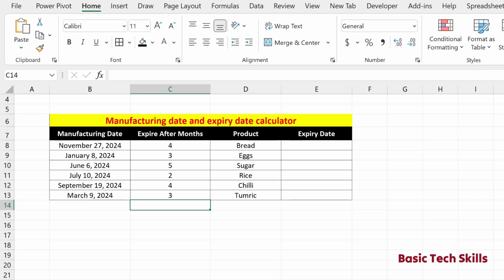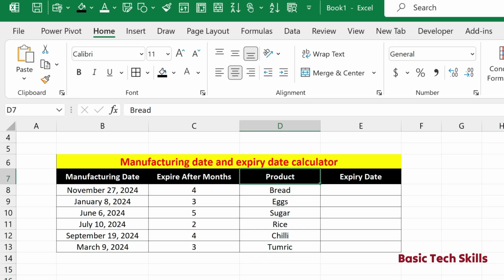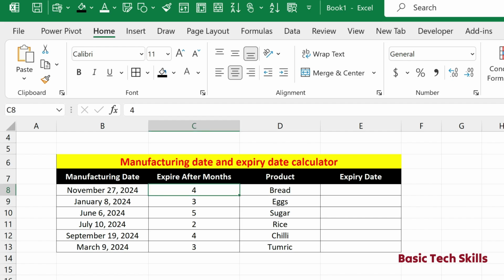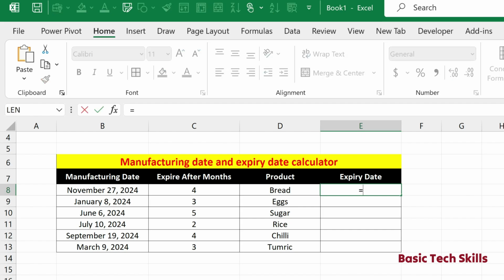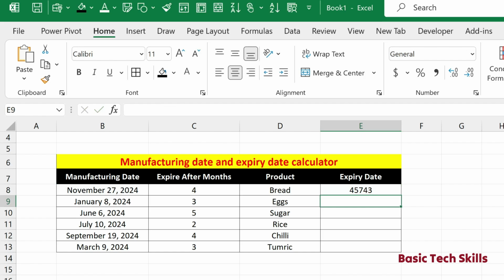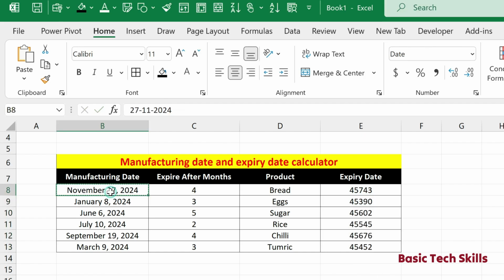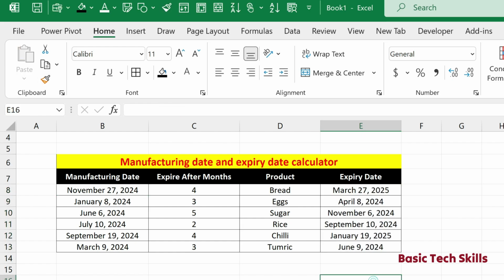Manufacturing date and expiry date calculator in excel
In this video, i will show you Manufacturing date and expiry date calculator in excel.